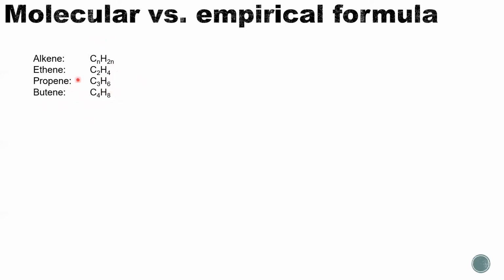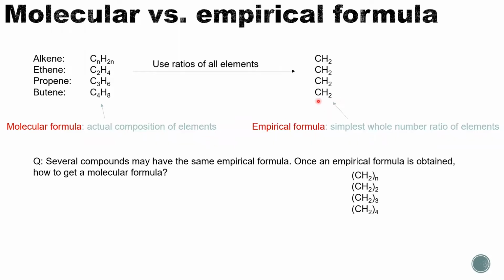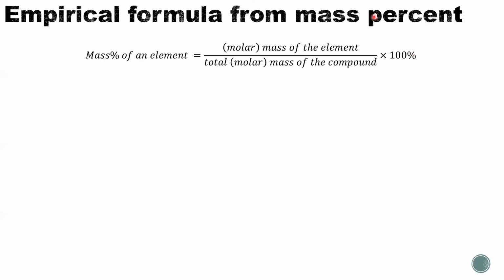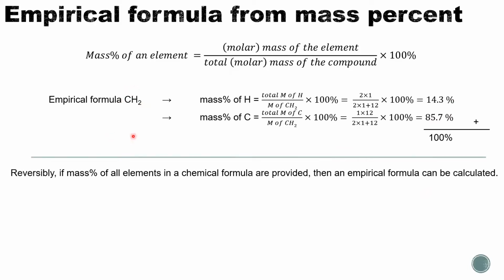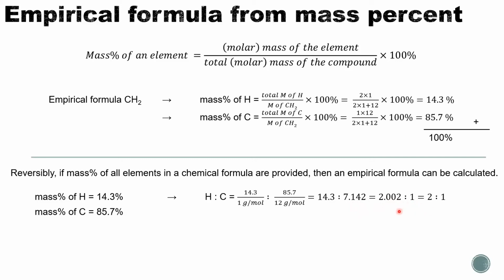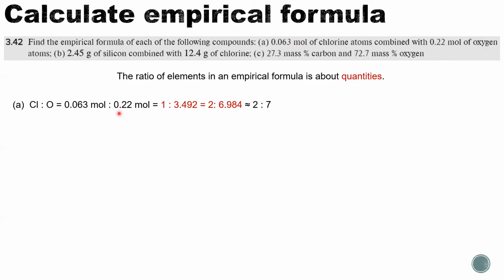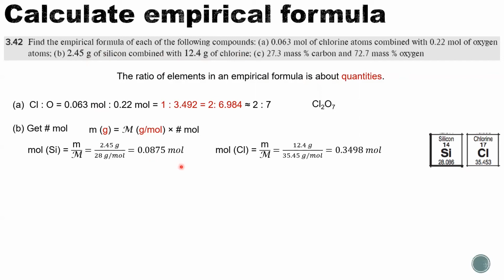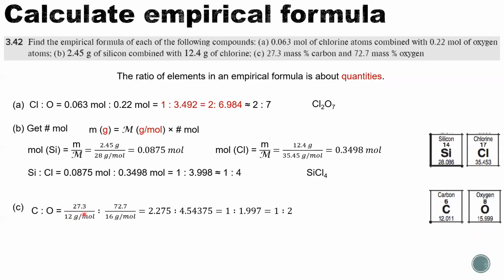General Chemistry I: Chap 3. Formula Calculations